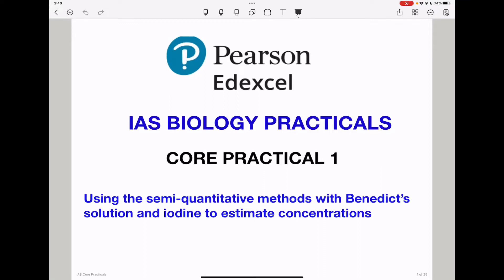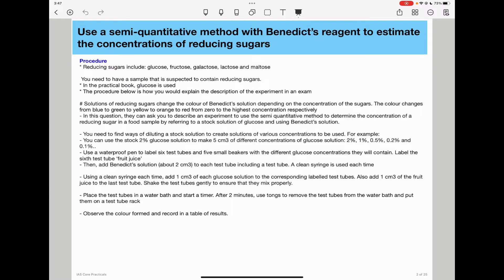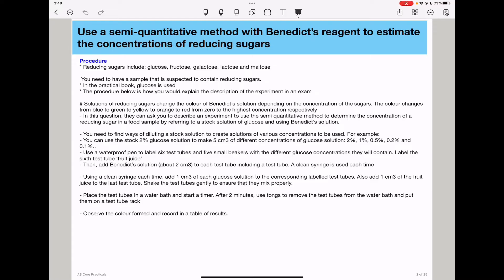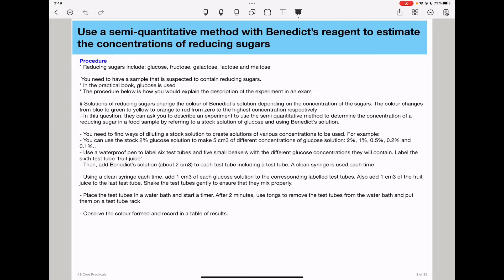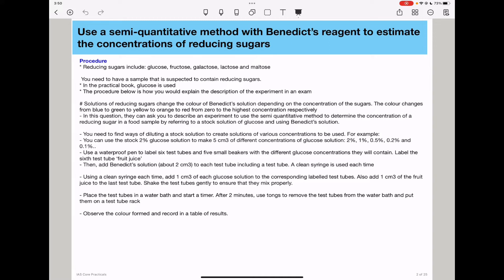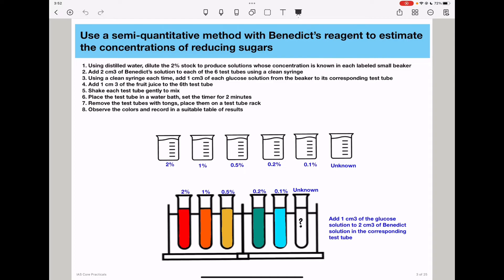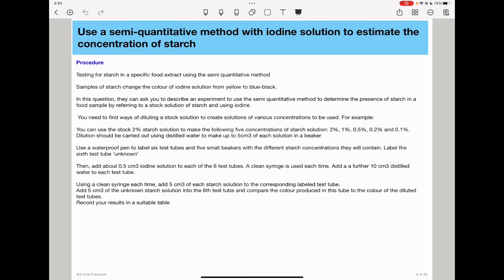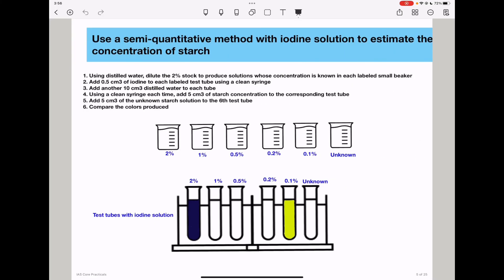Using the semi-quantitative methods with Benedict’s solution and iodine. Biology Core practical 1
This is. A video detailing core practical 1 of Pearson edexcel A level biology. The use of semi-quantitative methods to estimate the concentration of starch and reducing sugars in a food sample